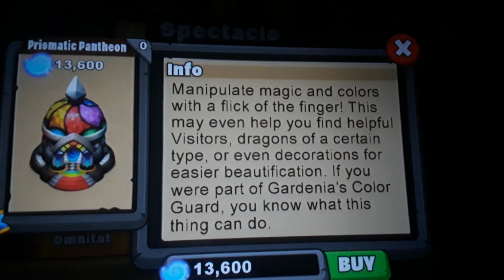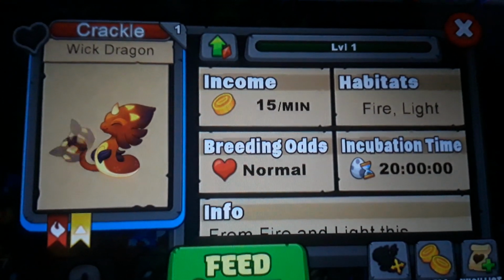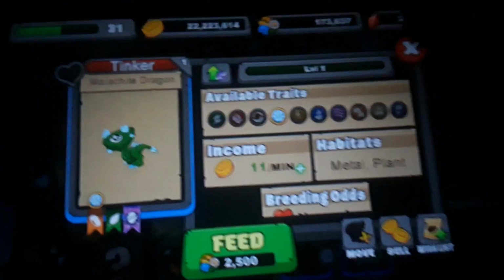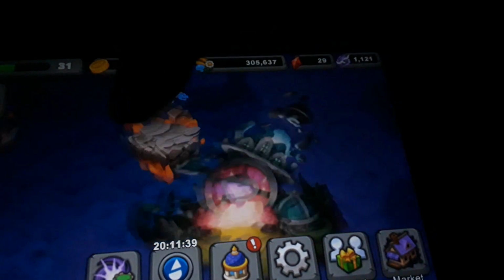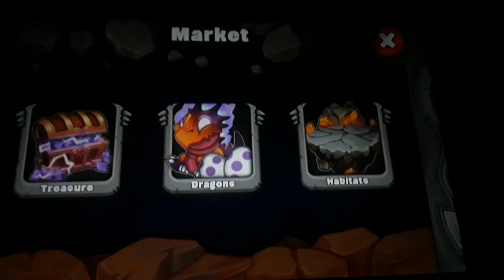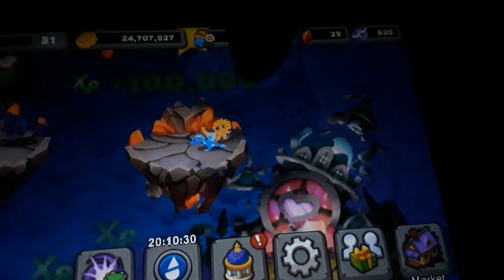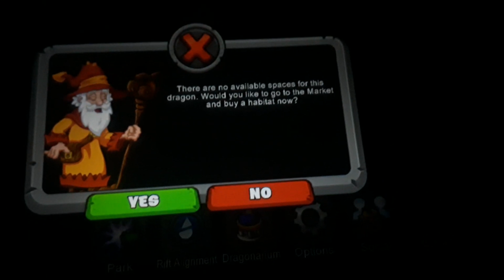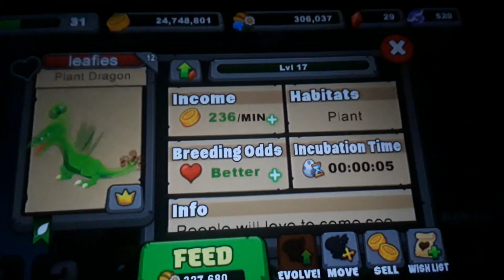Dragonvale mini episode part 4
More dragons more awesomeness and more... in this video im going to show off my newist editions to my park and stuff so enjoy